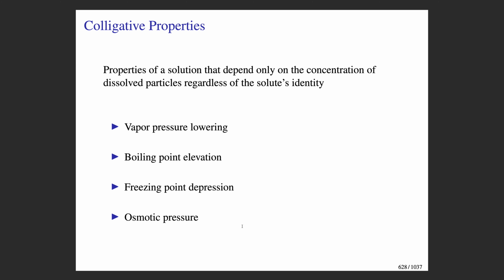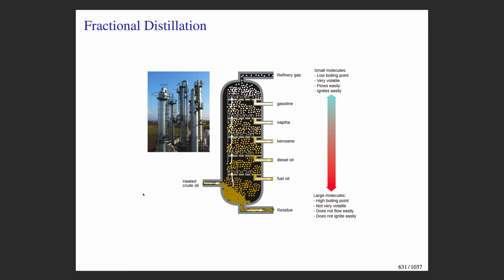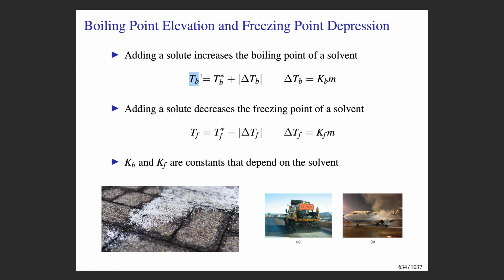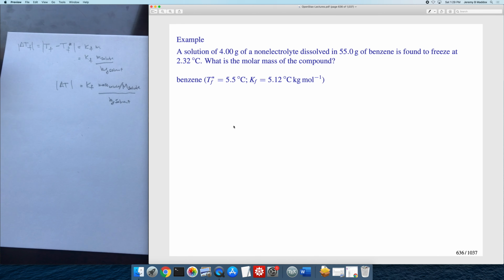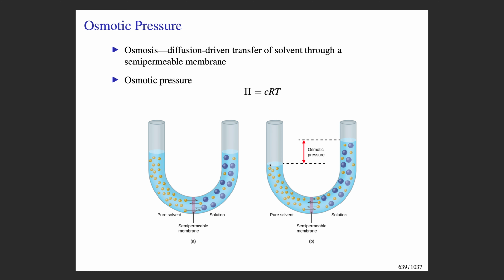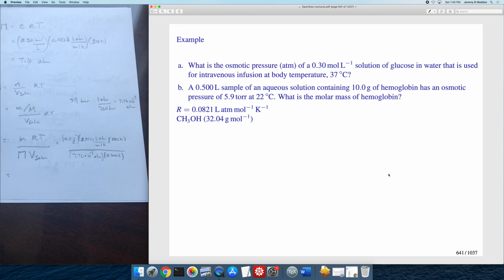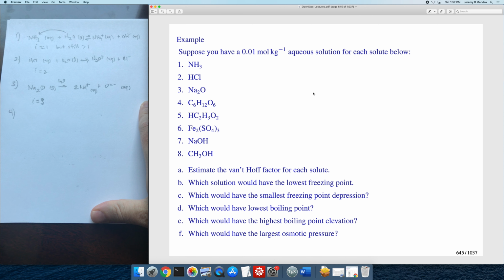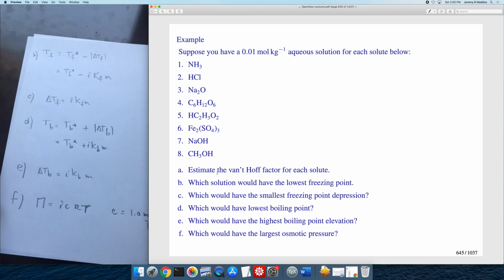CHEM 222-11e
This video discusses colligative properties.